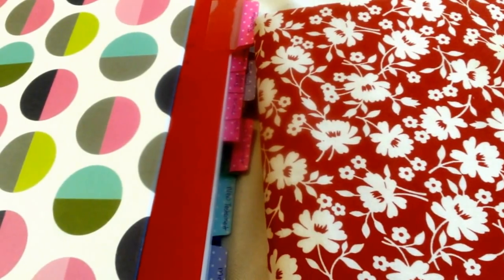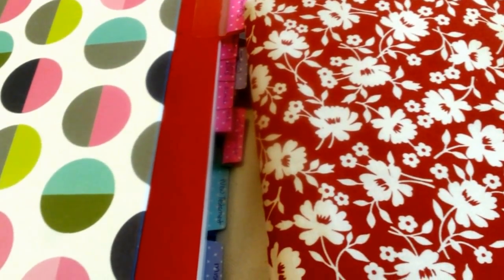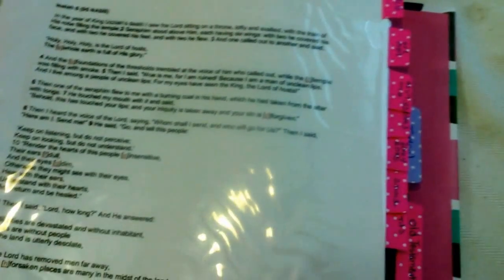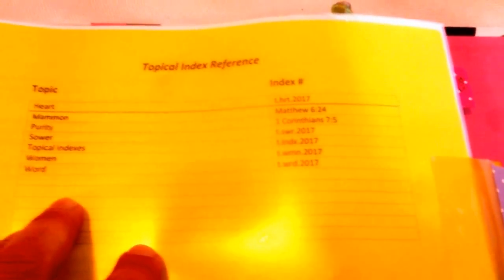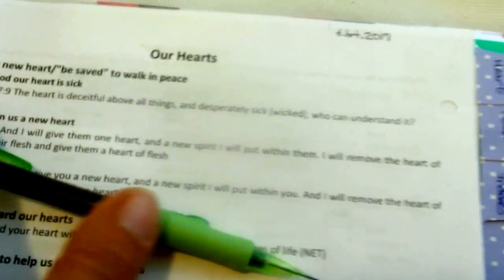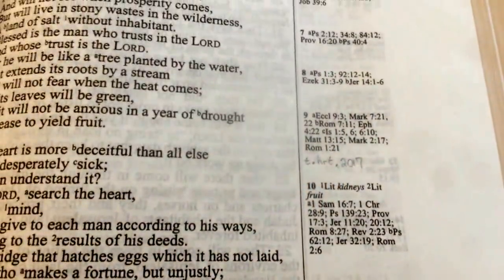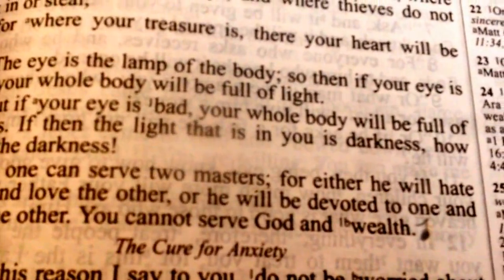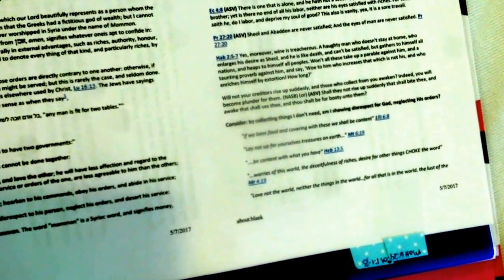How I organize my bible study notes and mark my wide margin bible!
- My bible note indexing system
 - How I keep track of my notes
 - How i have enough space to record all I want in the margins (you'll see my trick ;)